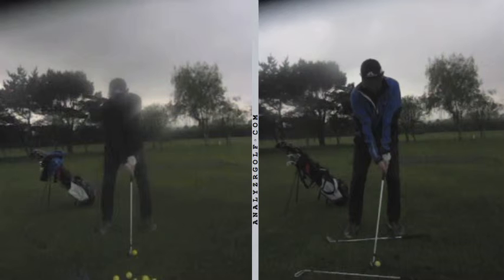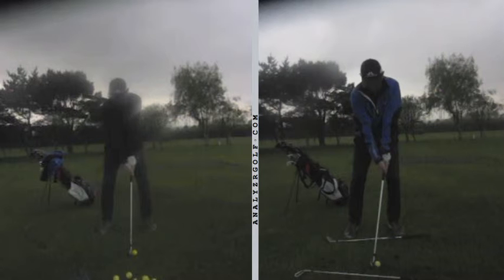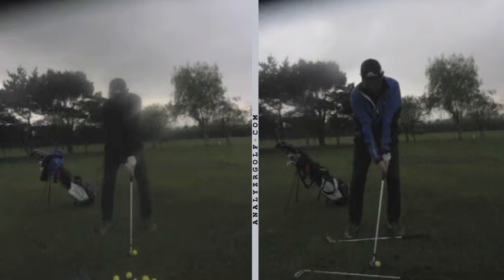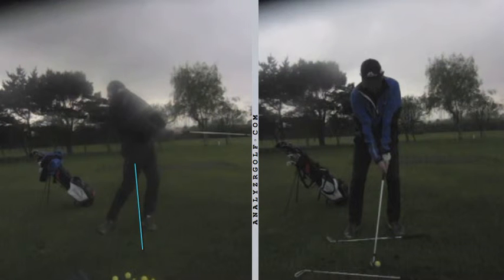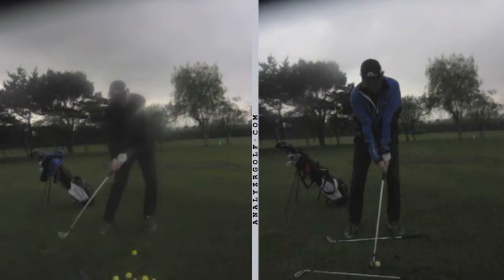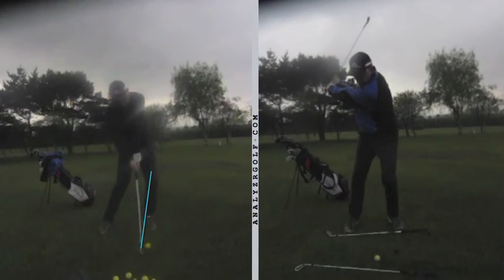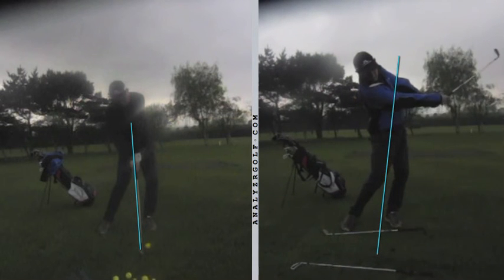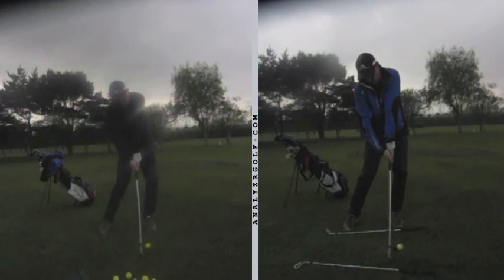Time to take control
Danny wants Andy to get greater control of the ball flight and a better impact postition is needed.